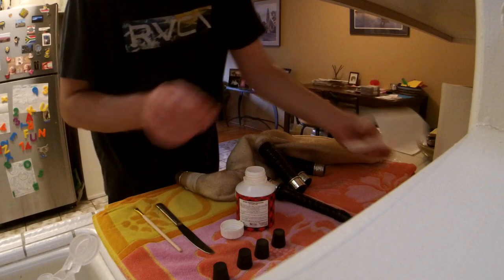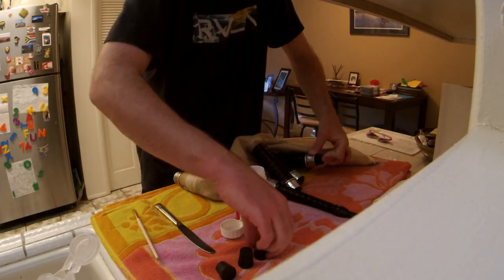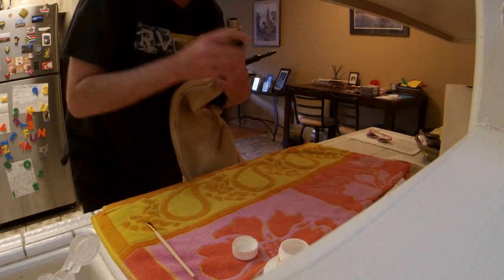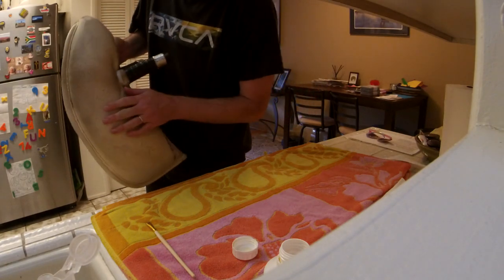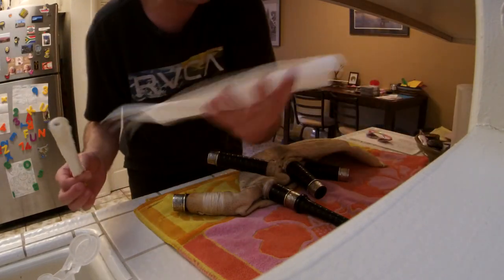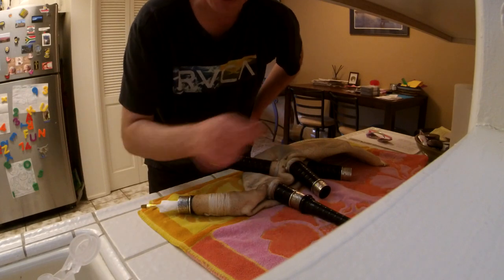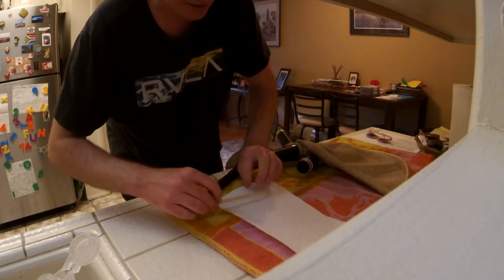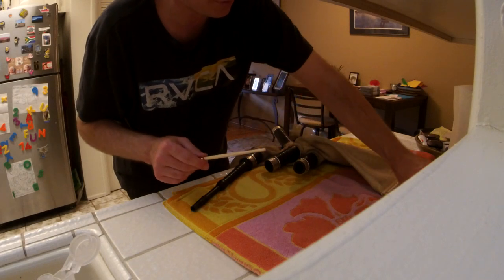Seasoning a Bagpipe Bag Tutorial - Tips and Tricks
Here I take you through just about every step in seasoning a bagpipe bag.  With a few tips and tricks along the way.